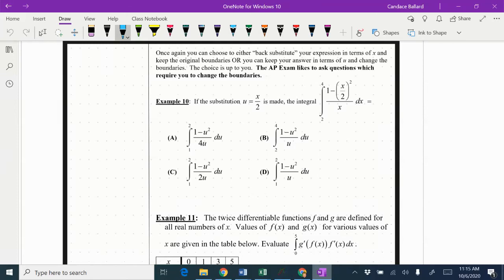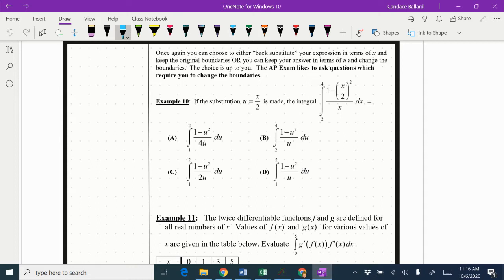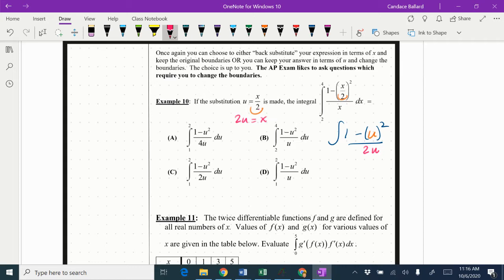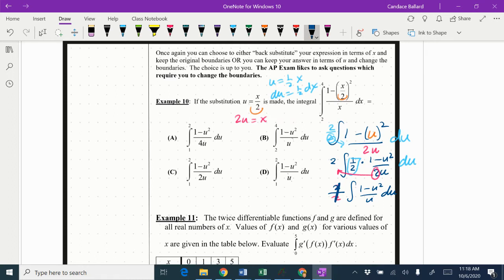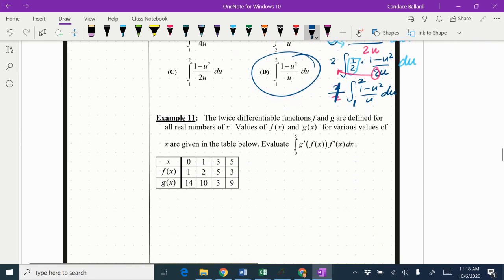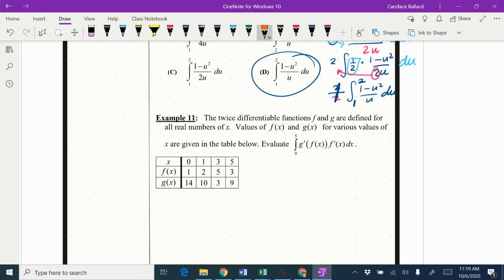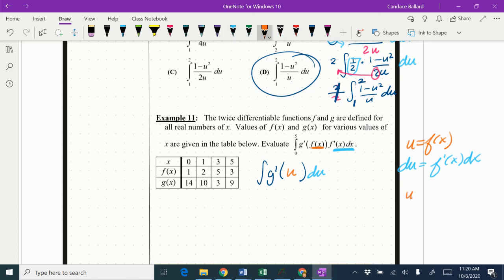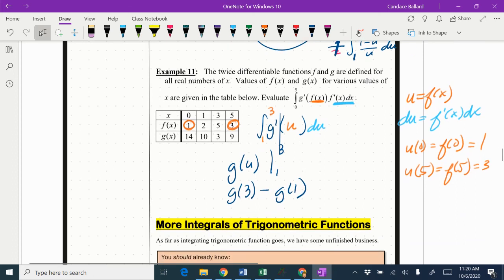BC Calculus 6.9 Examples 10-11